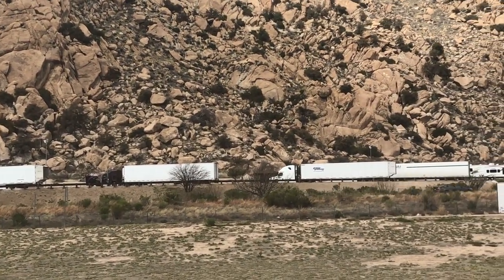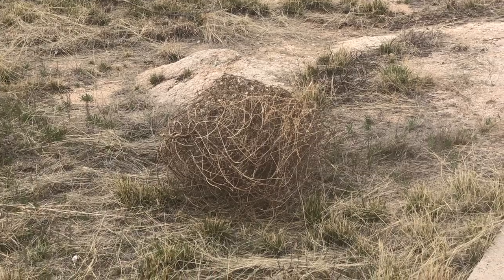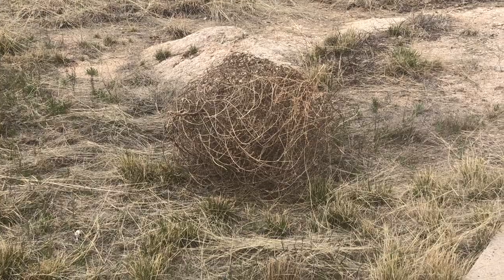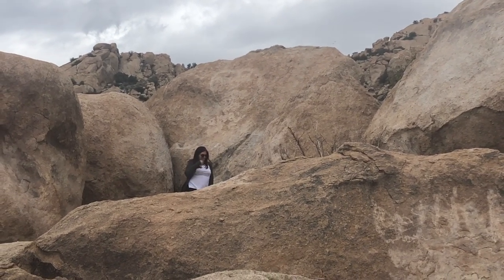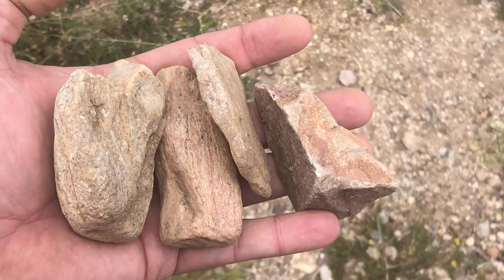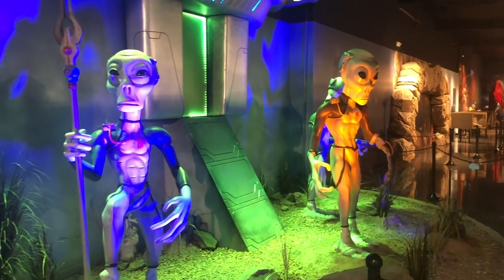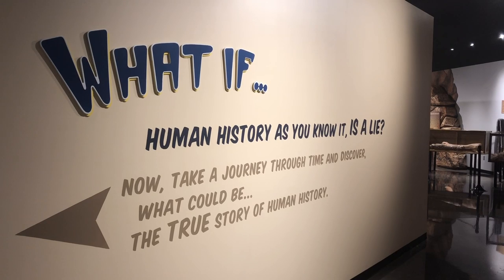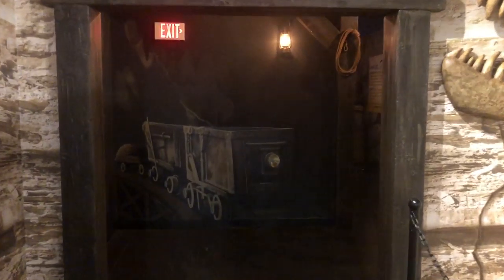Trucker Vlog # 234 Texas Canyon and The Thing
We were driving through Arizona today and decided to check out Texas canyon and The Thing. Pretty cool you have to come check this out.